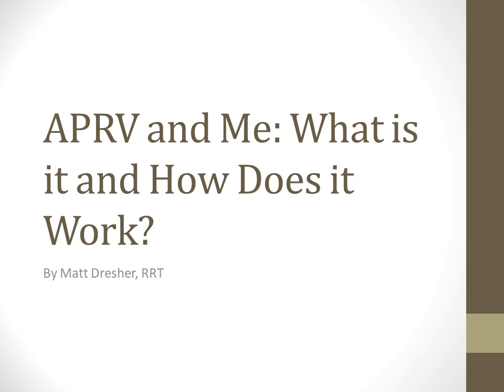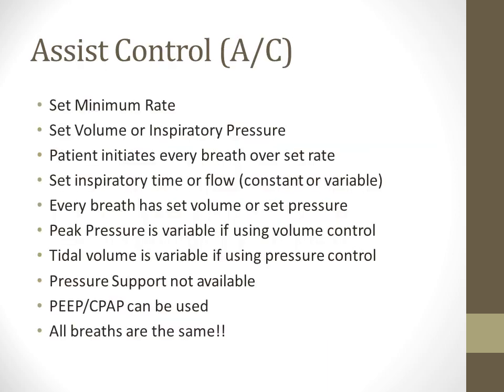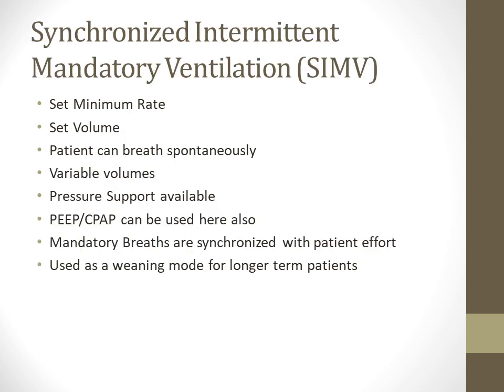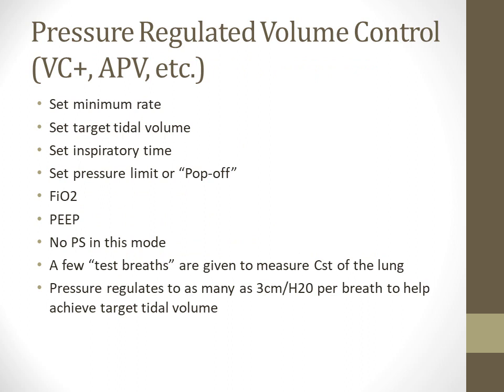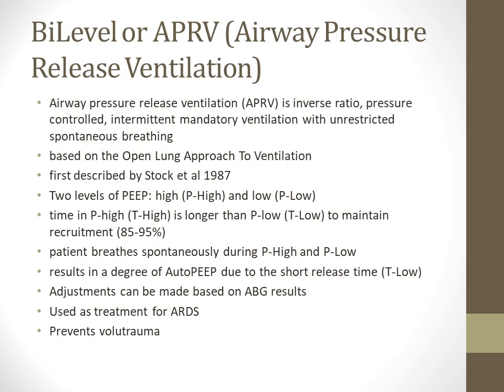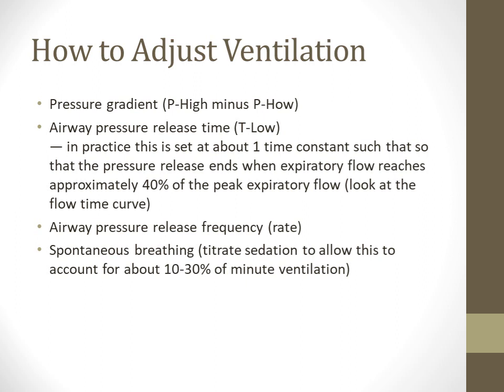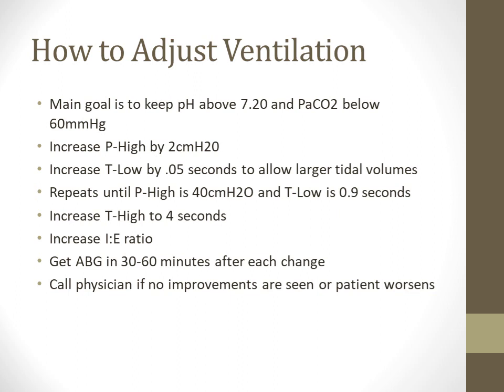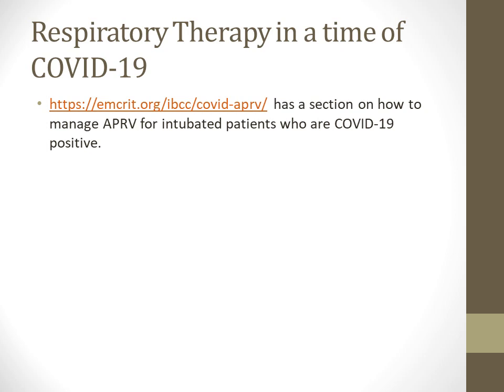APRV and Me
Basic management of APRV.  Always check with your facility's or your physician's protocol for fine tuning.